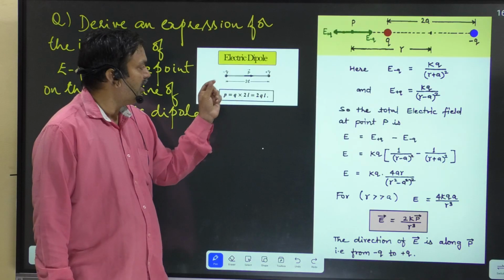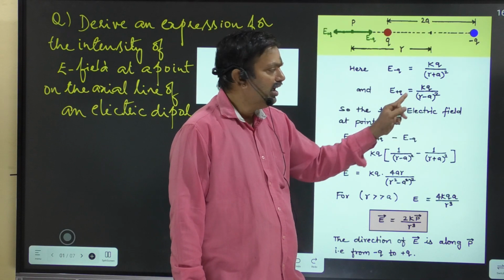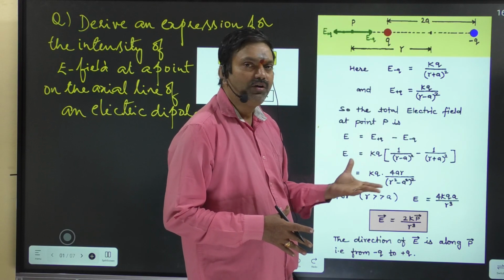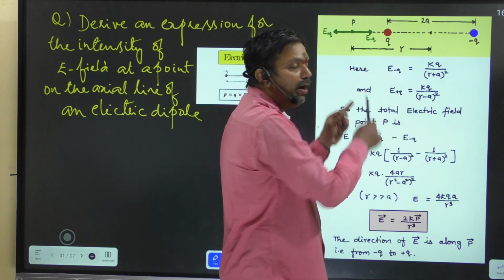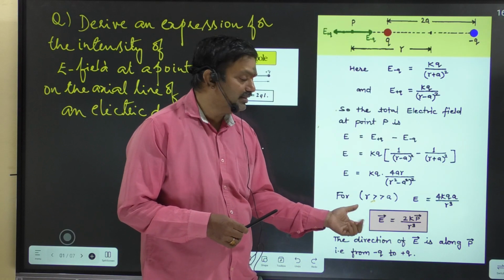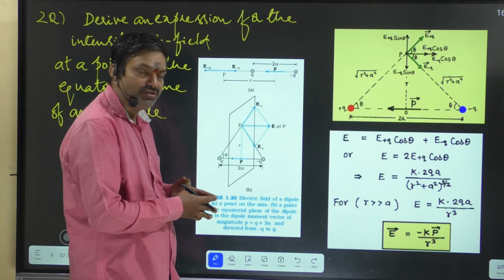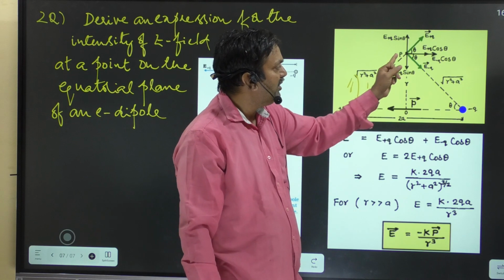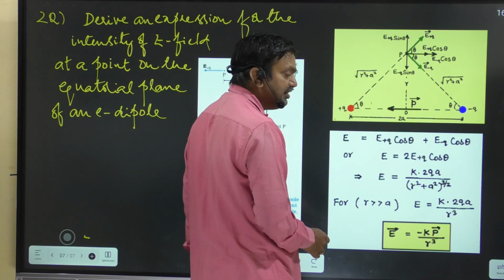FIELD DUE TO AN ELECTRIC DIPOLE PART 1 || PHYSICS || SECOND YEAR || INTERMEDIATE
FIELD DUE TO AN ELECTRIC DIPOLE EQUATORIAL PLANE